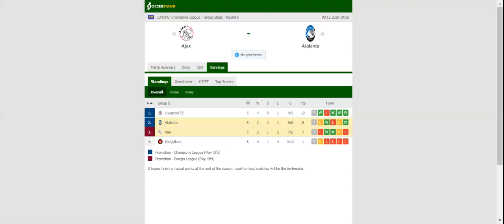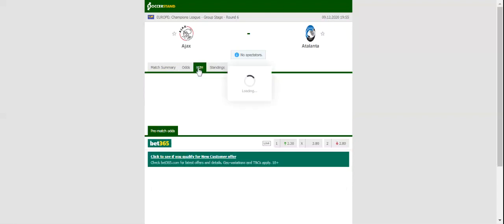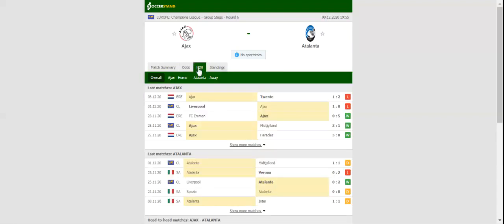AJAX VS ATALANTA PREDICTION & BETTING TIPS - 09/12/2020